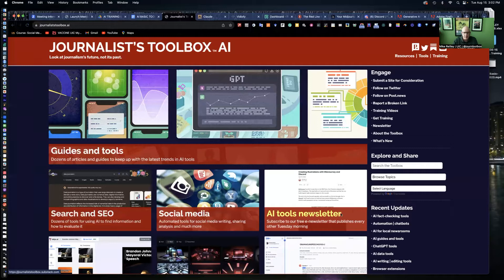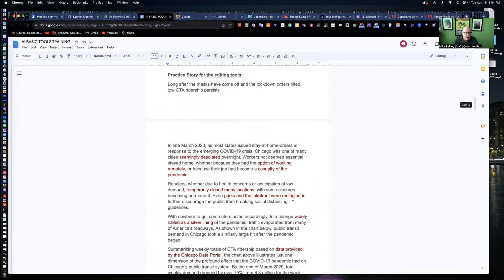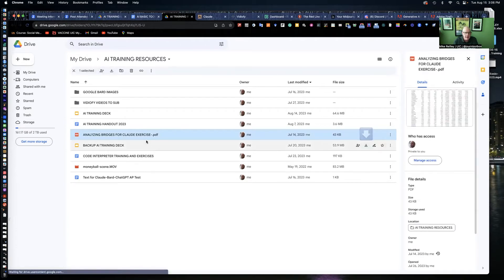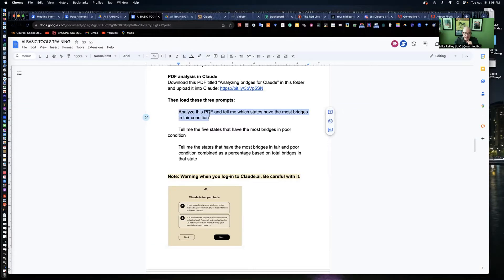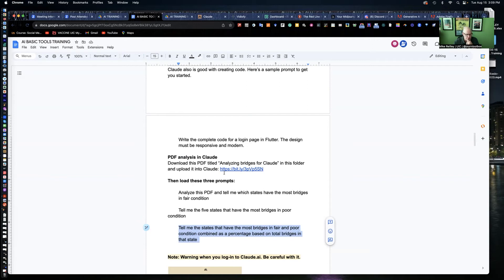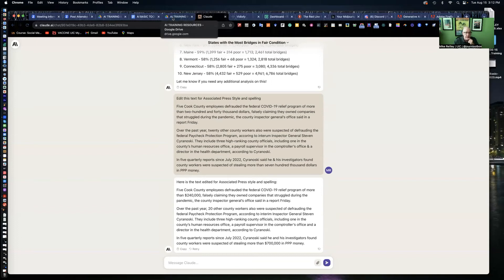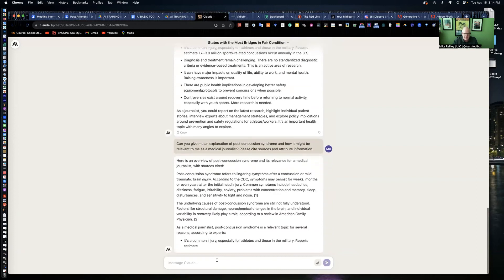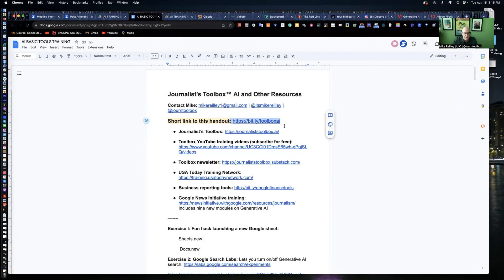Journalist's Toolbox: How to Use Claude.ai in Reporting and Editing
In this training video, Mike Reilley teaches you how to use Claude.ai to edit copy, analyze data and do research. Prior to the session: